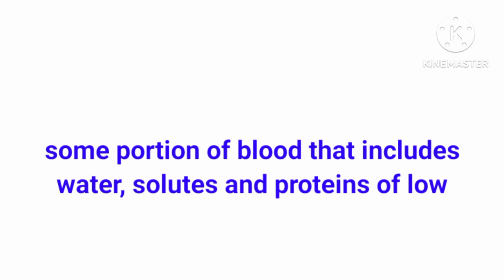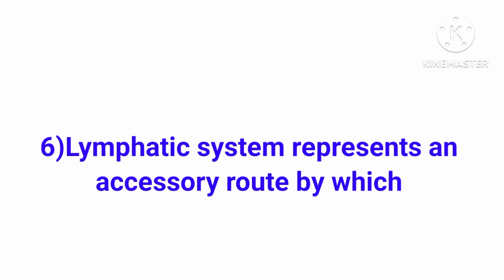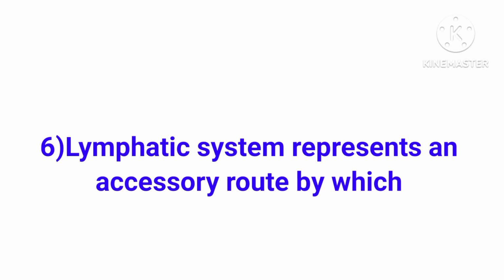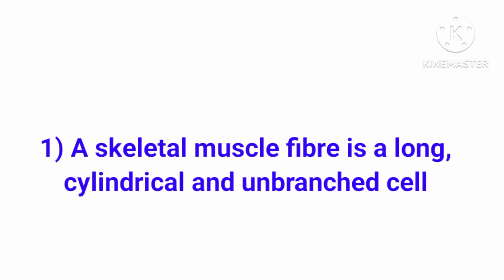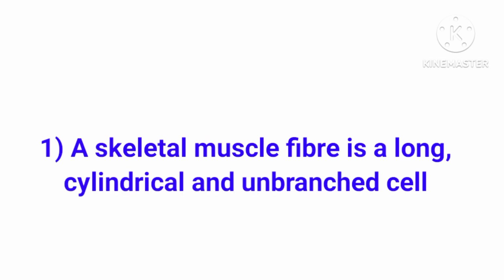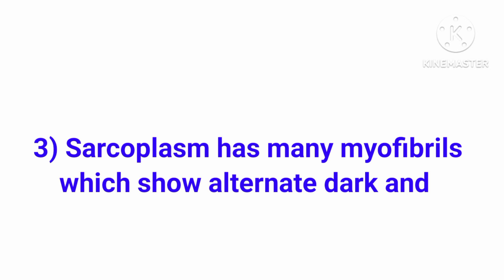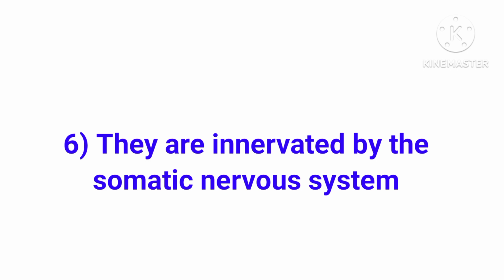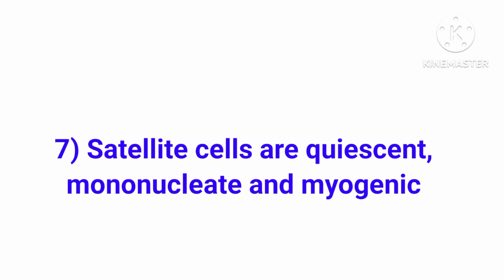lymph continue points 3,4,5,6 structure of a skeletal muscle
Easy Learning

Hi guys I will help you to understand

the syllabus in easy way so that you

can study well

will help you as well as me

                                   welcome to

                                             Easy Learning